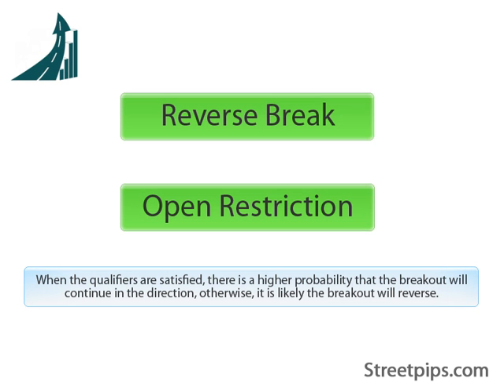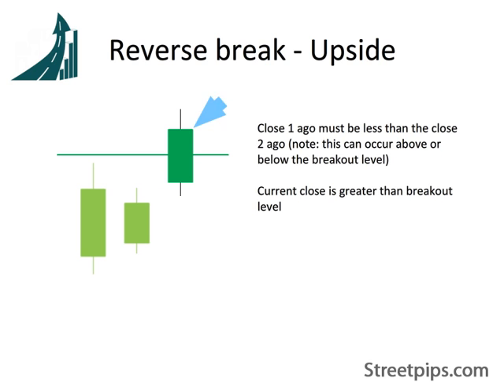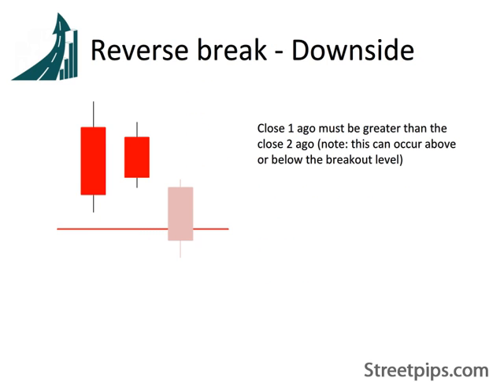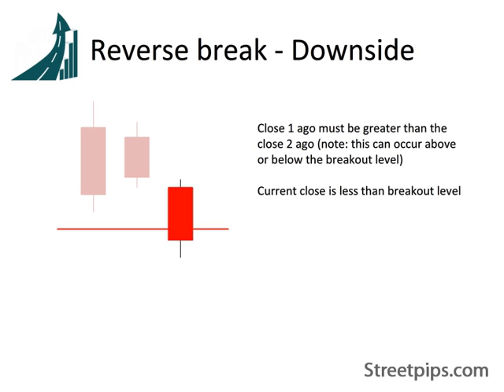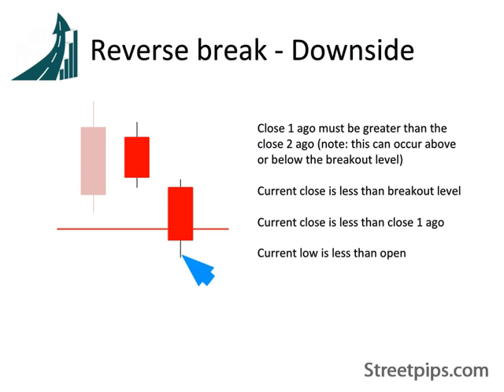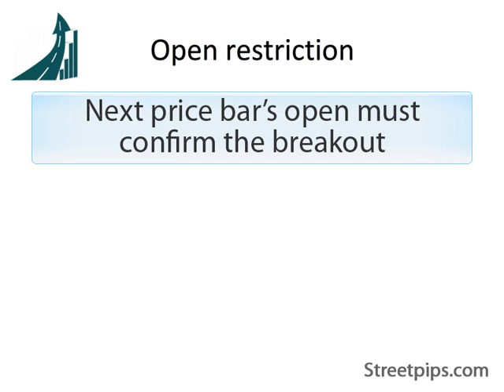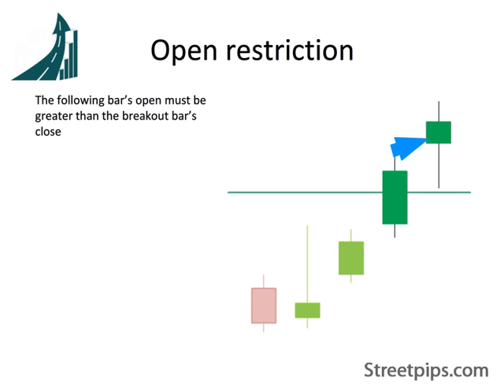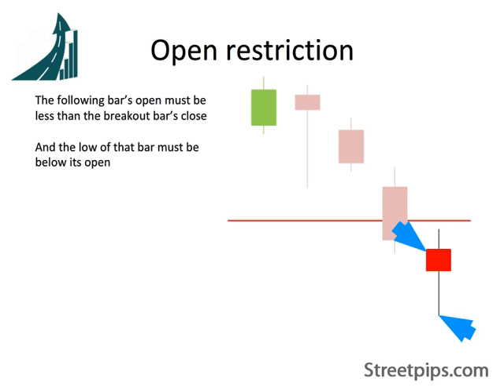Ichimoku 12 Advanced Ichimoku Strategies Breakout Qualifiers